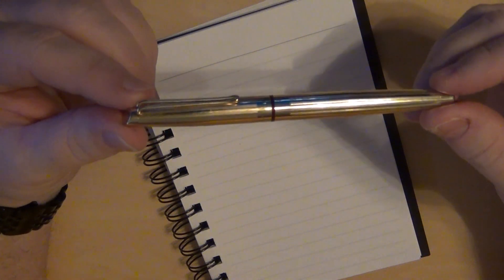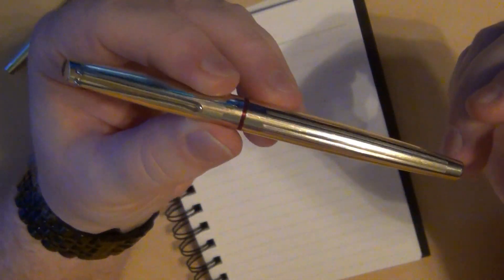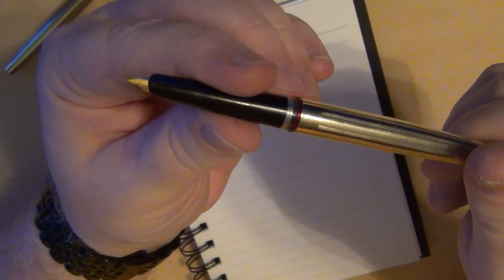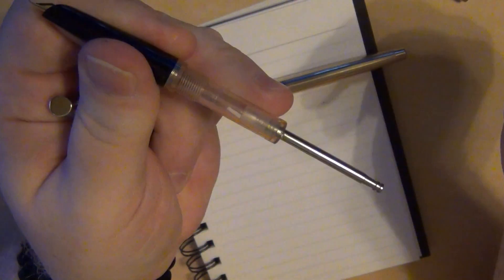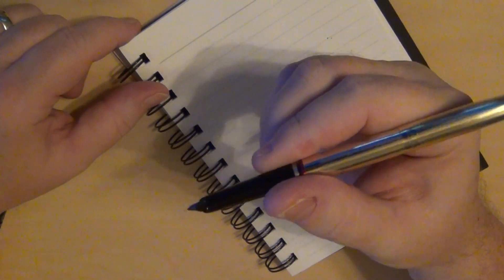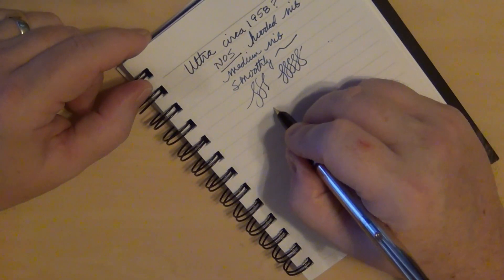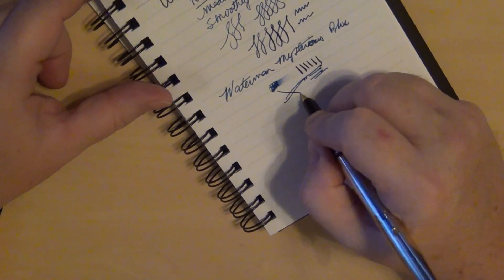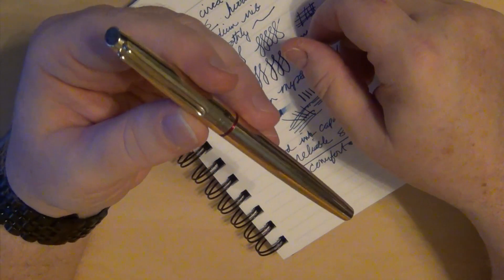The Italian Ultra Fountain Pen Circa 1958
Today I will show you an excellent vintage Italian made fountain pen from the 1950s by Ultra.  We have two of these little gems in the house now.
- If you have wanted to share my YouTube channel, now you can do it with a new shirt. There are t-shirts, sweatshirts, kids shirts, long sleeve shirts, short sleeve shirts, and hoodies. YES, they have extended sizes! Thanks to all of you for your support over the past couple of years.
- To get your exclusive discount on pens at Antique Digger, use this